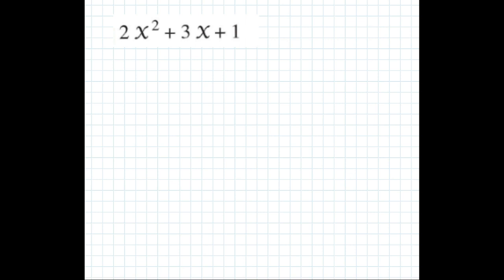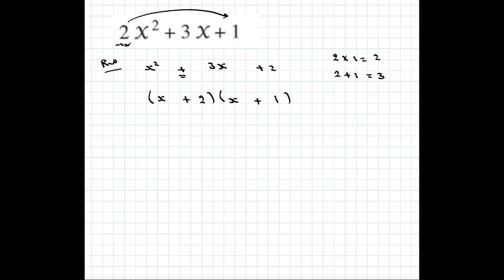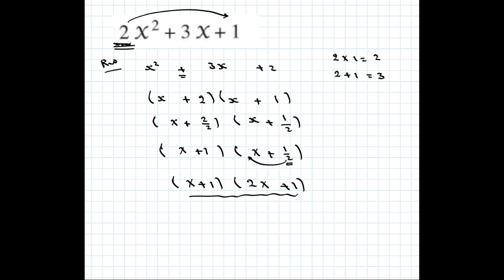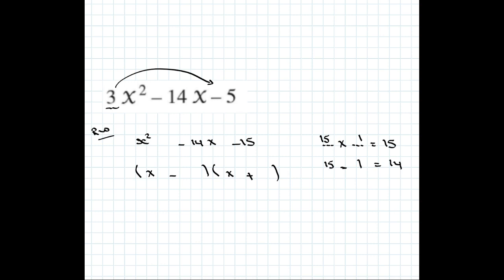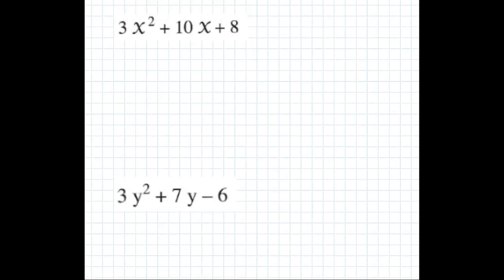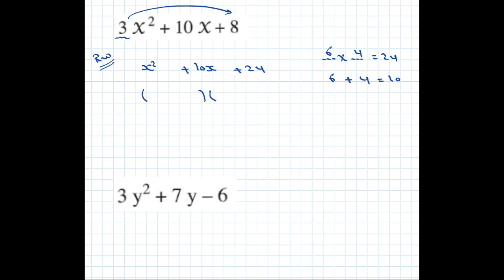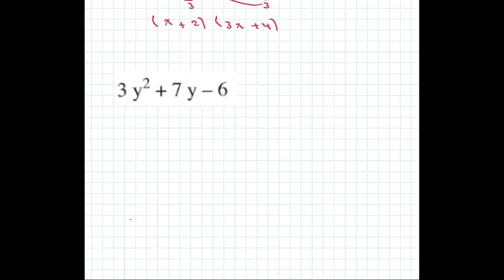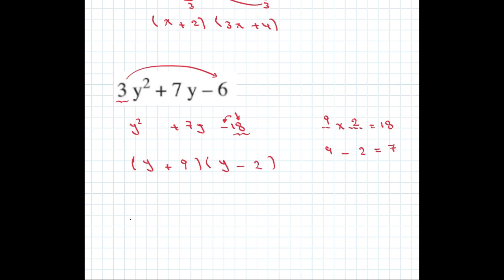Hard trinomial " the easy way"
IGCSE
mathematics 0580
trinomial
factorization of hard trinomial
Learn how to factor higher order trinomials. A polynomial is an expression of the form ax^n + bx^(n-1) + . . . + k, where a, b, and k are constants and the exponents are positive integers. To factor an algebraic expression means to break it up into expressions that can be multiplied together to get the original expression.
Factoring a trinomial that has a leading coefficient other than 1 can be annoying and time taking.
In the video, I show a method that is not taught in most high schools in most of the world.